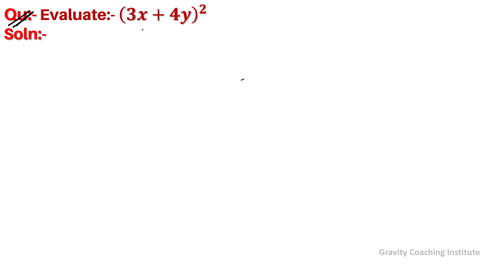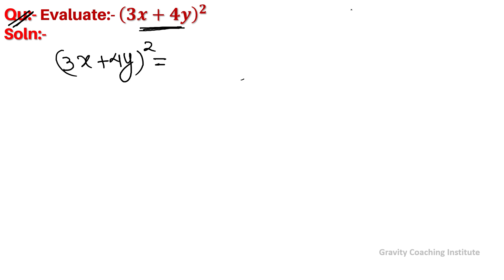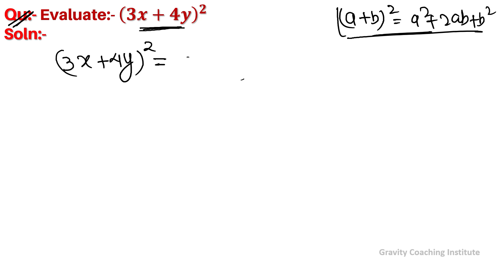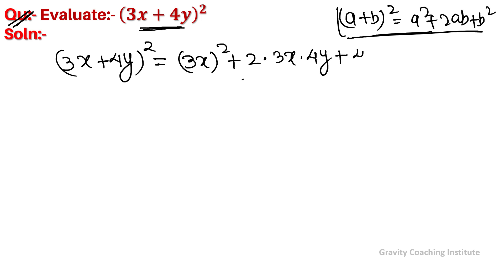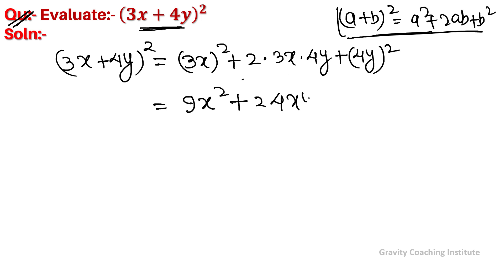Q1 | Expand (3x+4y)^2 | Evaluate (3x+4y)^2 | Find the square of (3x+4y) | Algebraic Identities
More Questions on Algebraic Identities:-